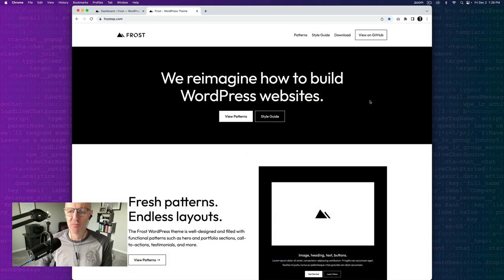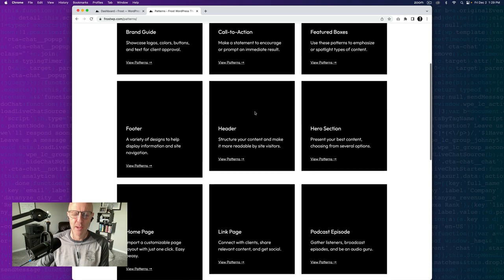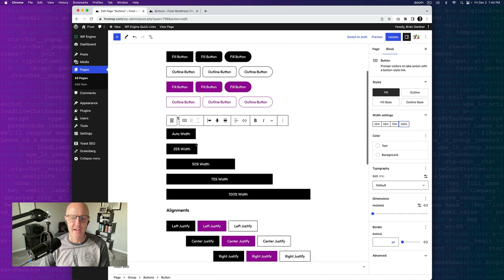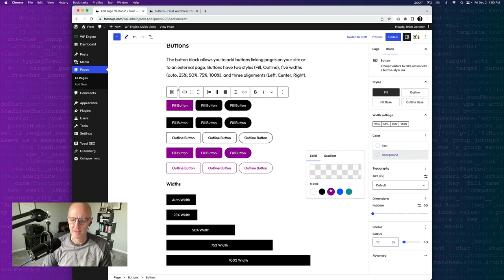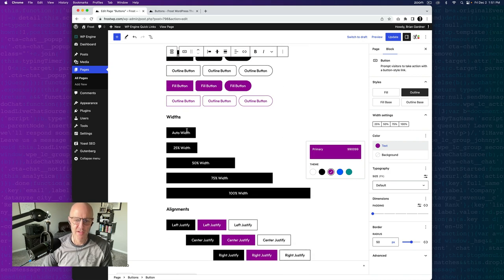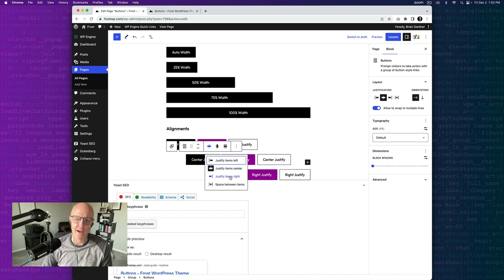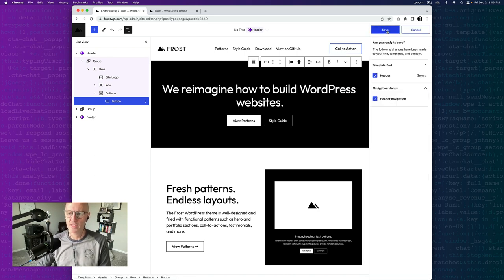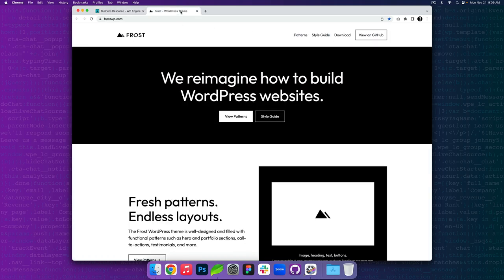Quick Review: The WordPress Buttons Block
This overview will explore the Buttons block in WordPress and showcase various styles and methods of use.